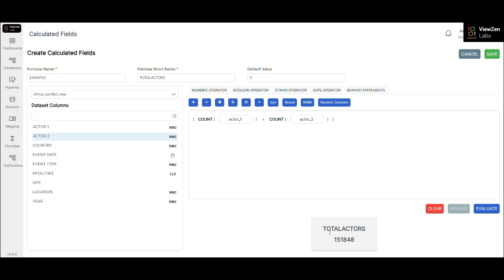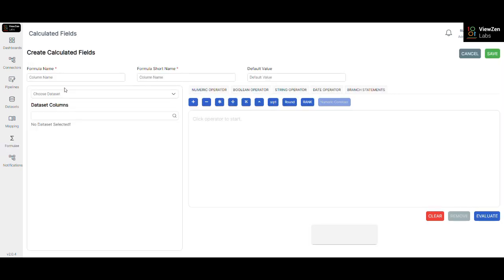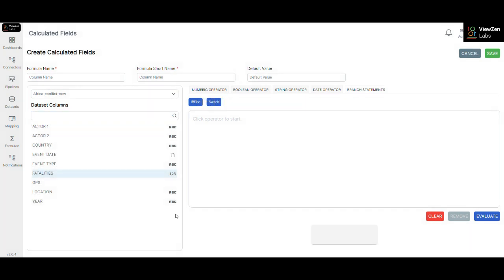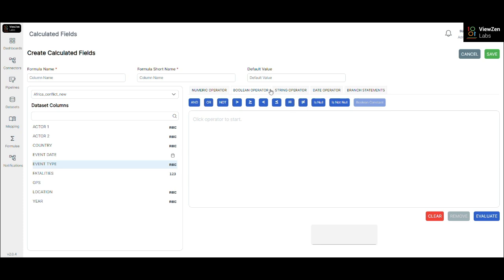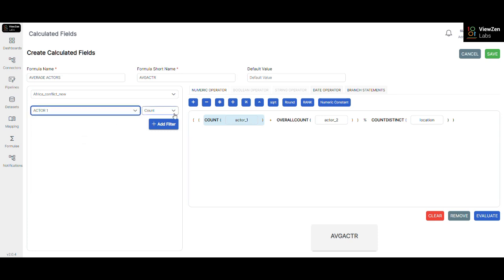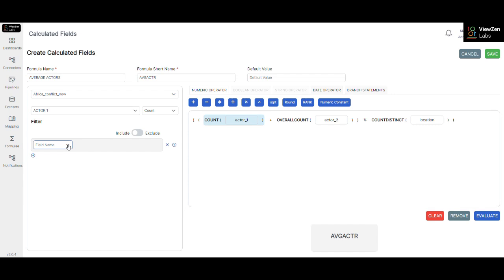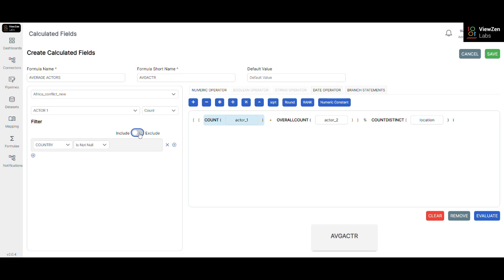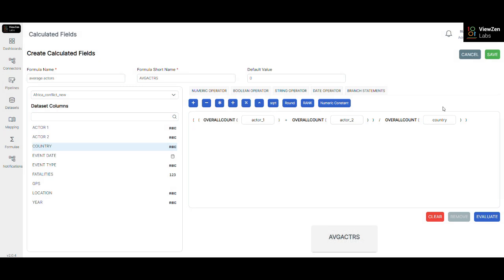Creating Dashboards - Formulae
Hello, and welcome to another tutorial from ViewZen Labs on the Analytics platform. Today, we'll explore the Formulae.

In this video we shall dive deeper into the creation of formulae.